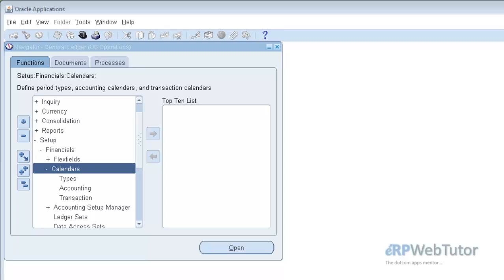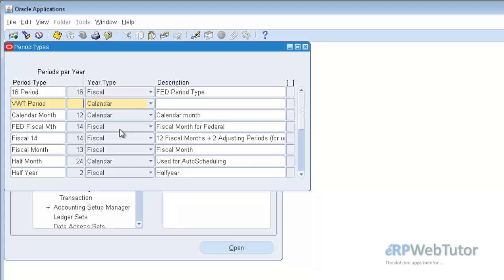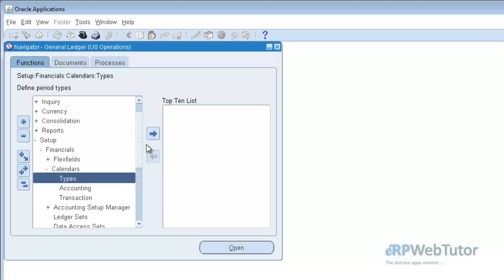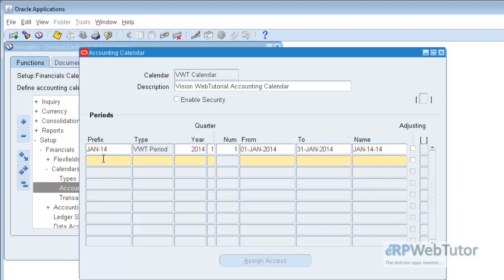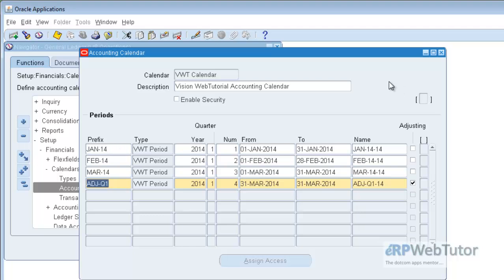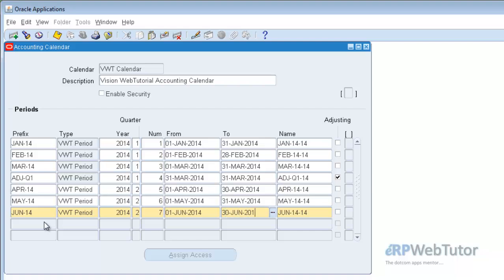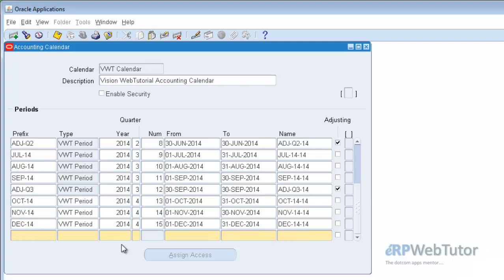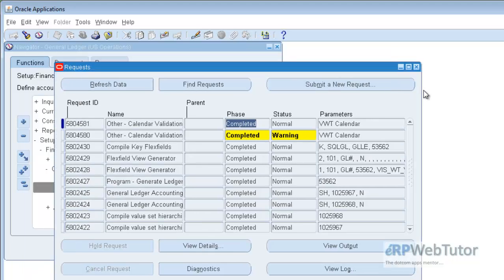Creation of period type and accounting calendar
In this video , we will see the end to end process involved in the creation of the Period Type and Accounting Calendar, which we had discussed in the first video. We will set up an year with 16 periods- 12 Calendar Months and 4 quarterly adjustment periods.